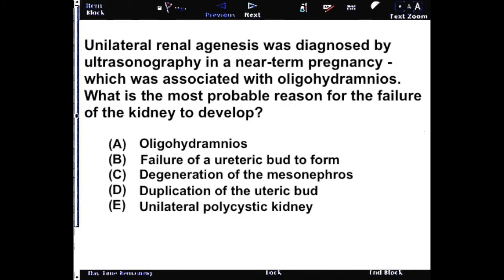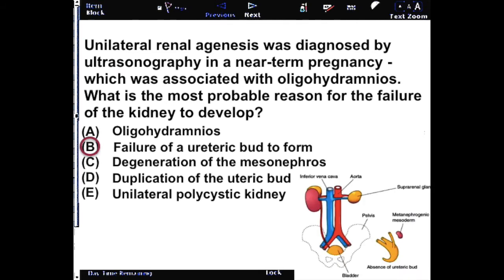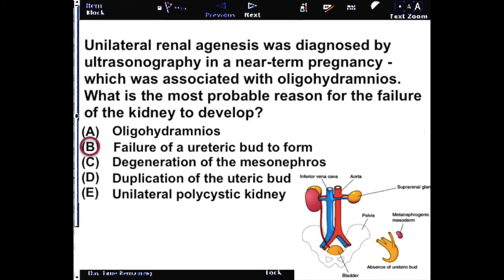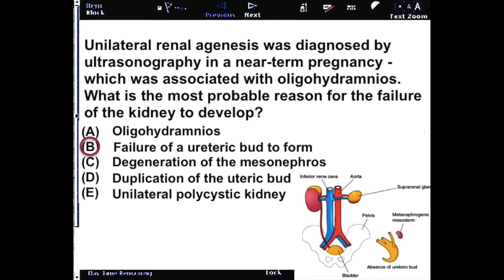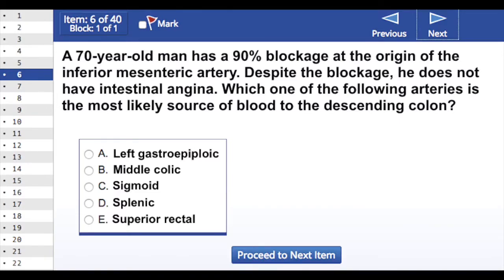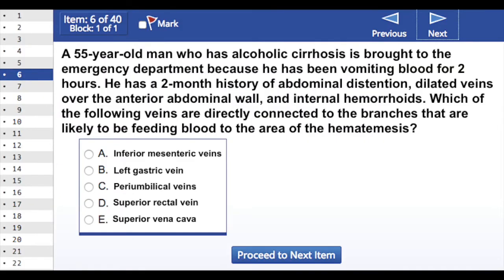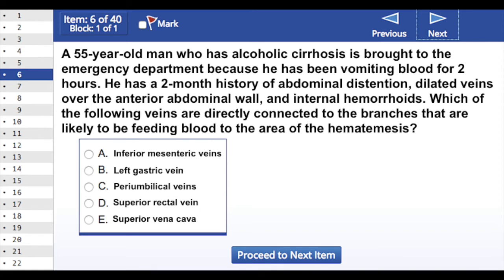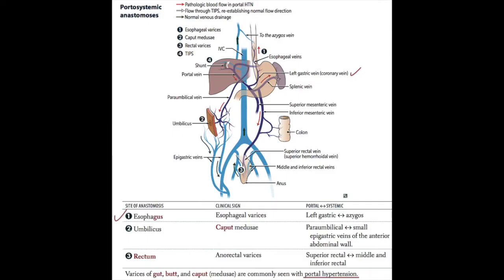USMLE Practice Questions and Answers #16 I Anatomy & Embryology